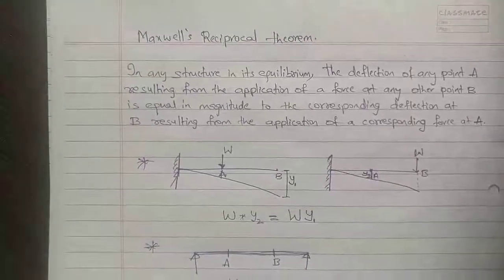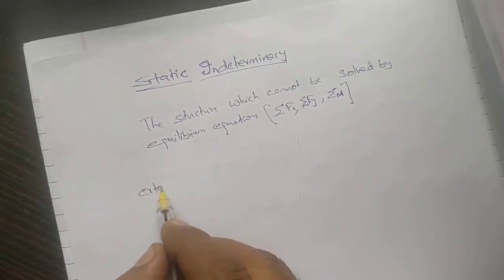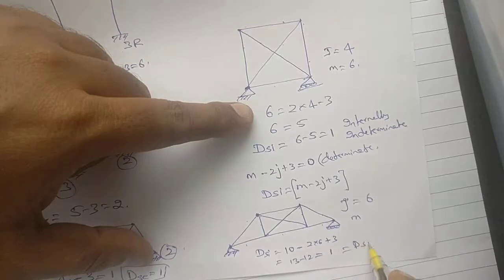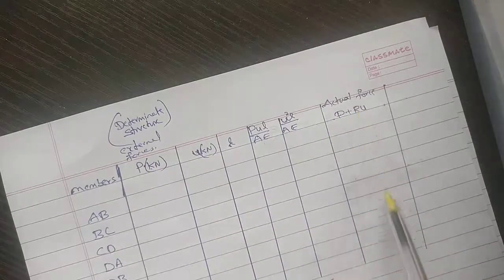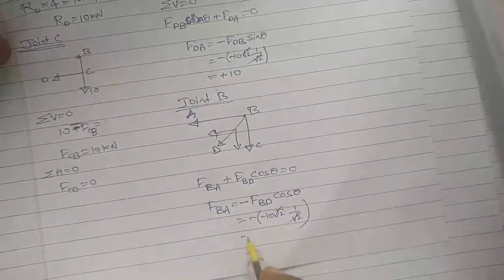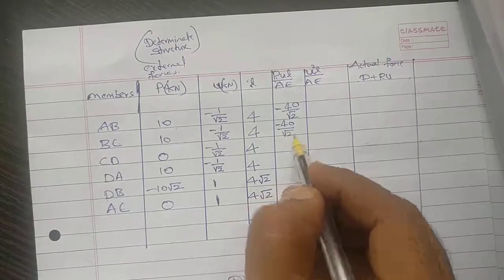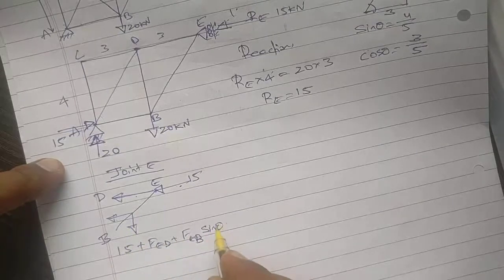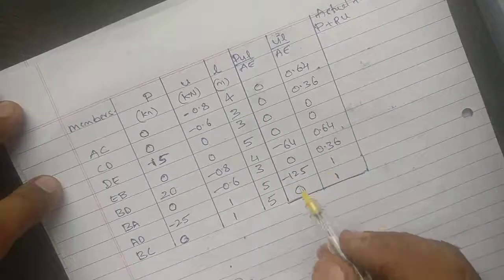Castigliano'theorem- strain energy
Truss analysis